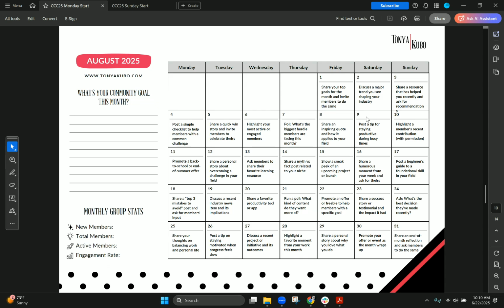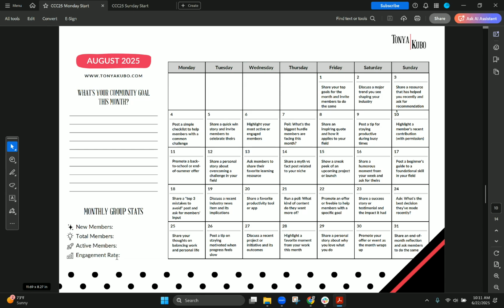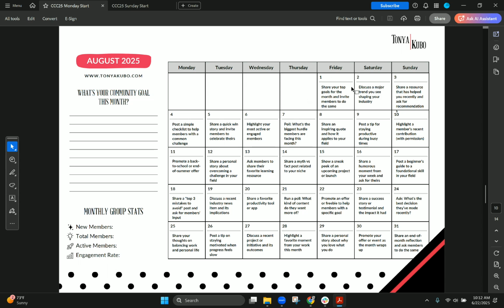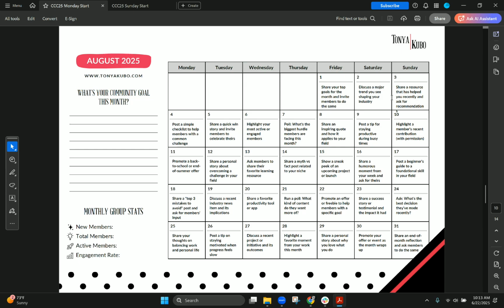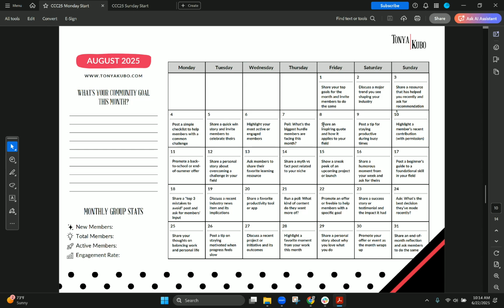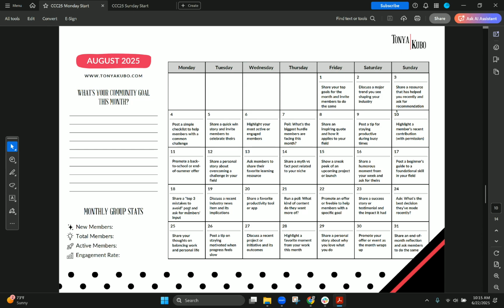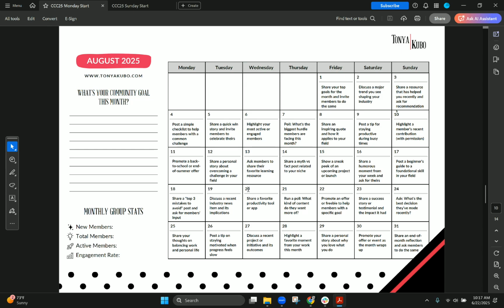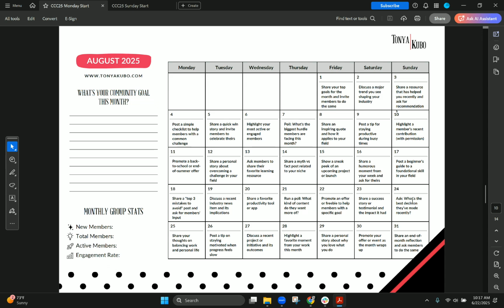CCC25 August 2025